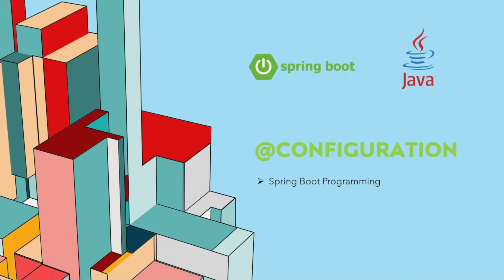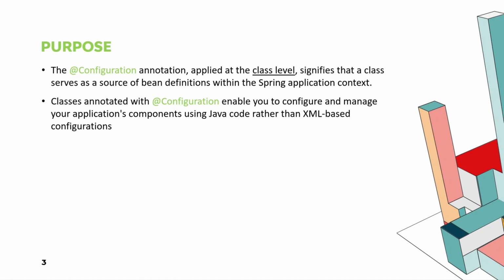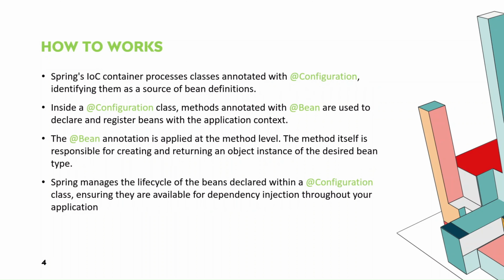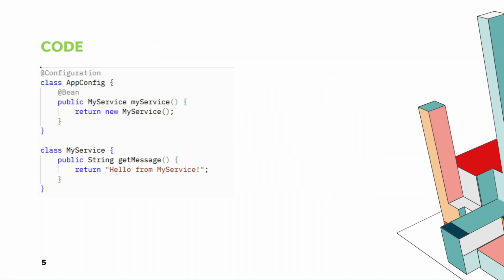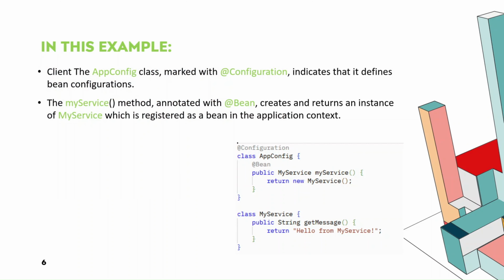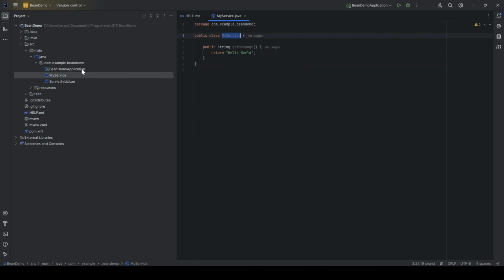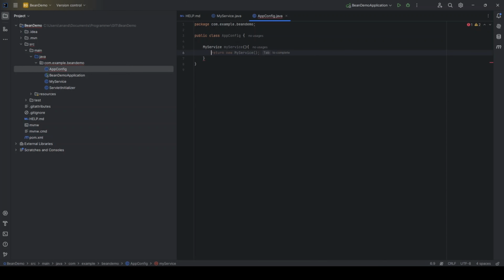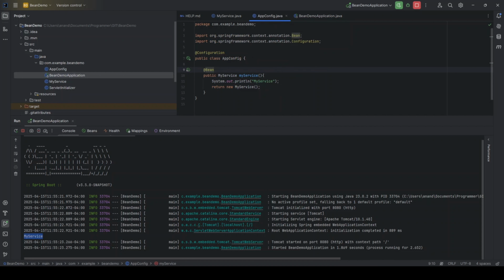Annotation in Spring boot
In Spring Boot, the @Configuration annotation is a fundamental component for defining and managing beans within your application's context

00:00 Welcome to the channel
00:10 @Configuration Annotation in Spring Boot
00:33 Purpose of @Configuration Annotation
01:49 How @Configuration works
02:50 Sample code for @Configuration
03:49 Sample project for @Configuration Annotation